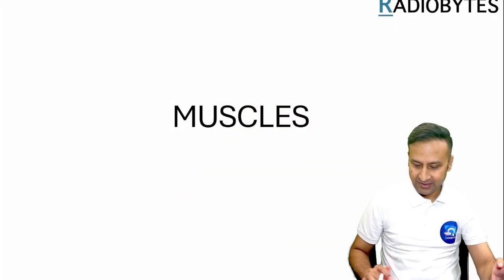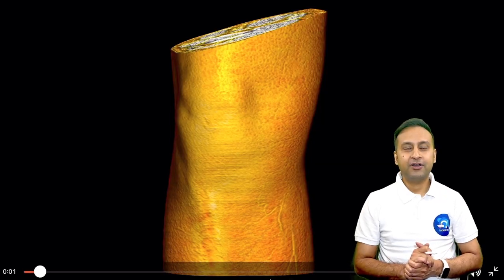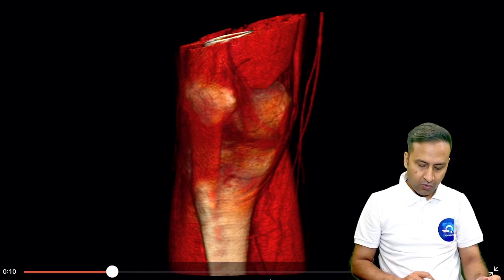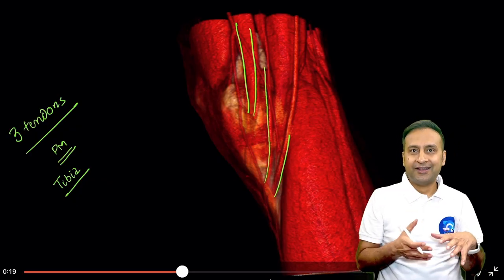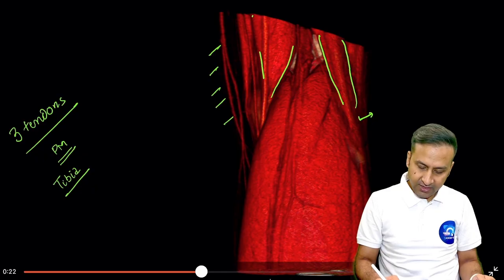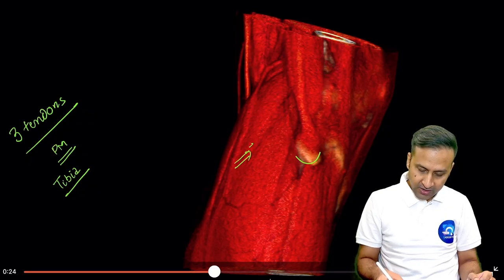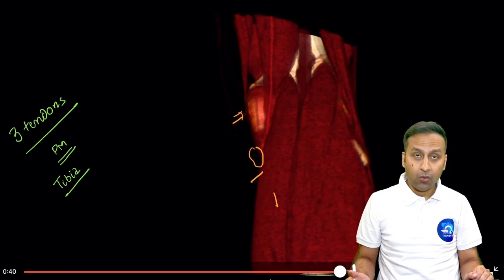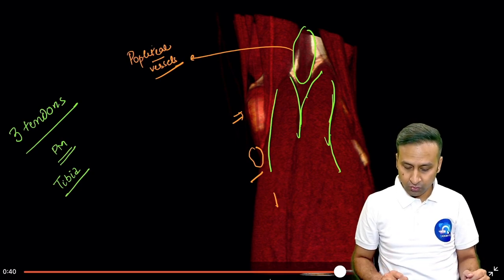MRI Knee [Muscles]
This video gives a sneak peak into the detailed discussion on "Muscles around the Knee Joint, Pertinent for reporting MRI Knee"